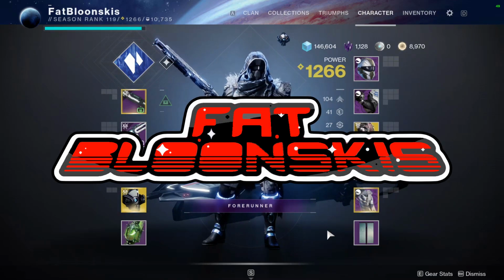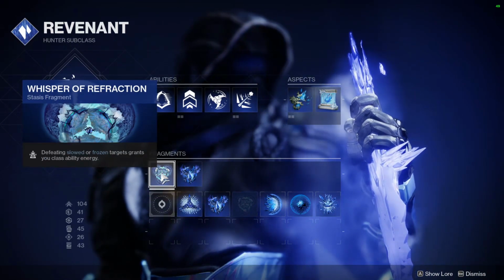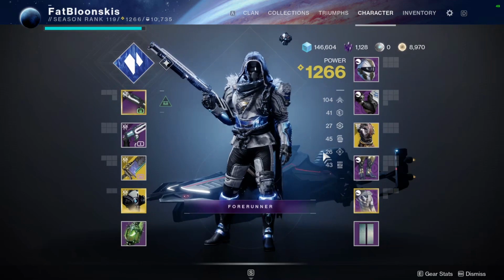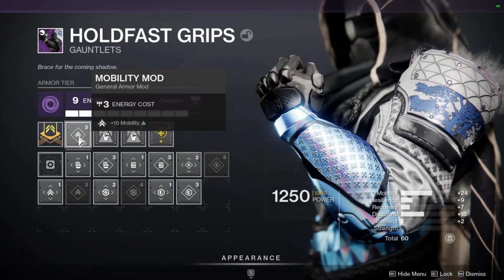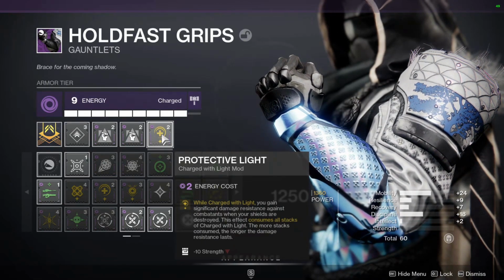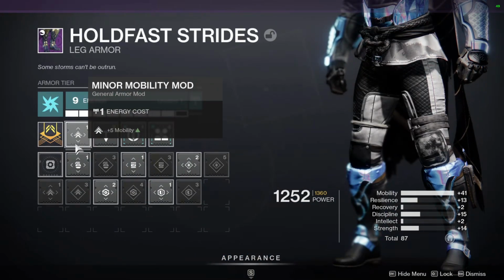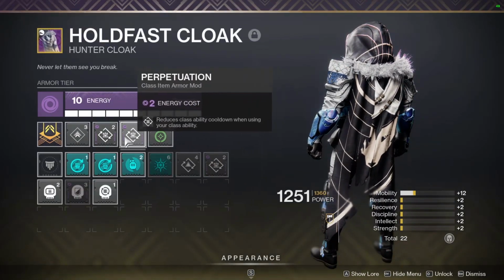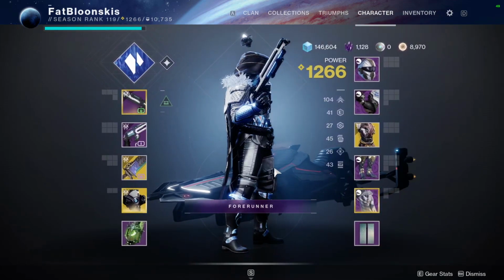SIXTH COYOTE REVENANT BUILD | Infinite Dodge Revenant Hunter Build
This sixth coyote revenant build is so much fun, I really feel like a ninja. I love this infinite dodge revenant hunter build.
SHADERS:
Helm- Shrouded Stripes
Arms- Cryptic Insignia
Chest- Cryptic Insignia
Legs- Cryptic Insignia
Cloak- Mercury Vex Chrome